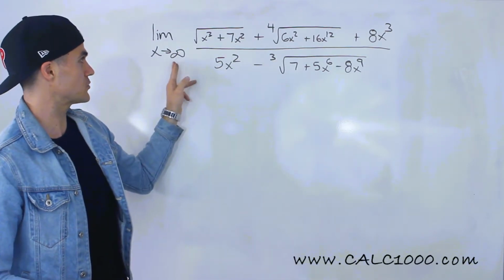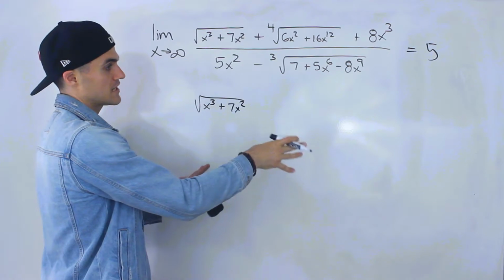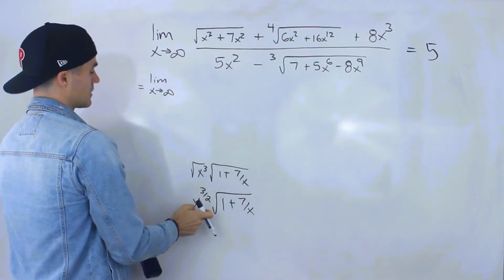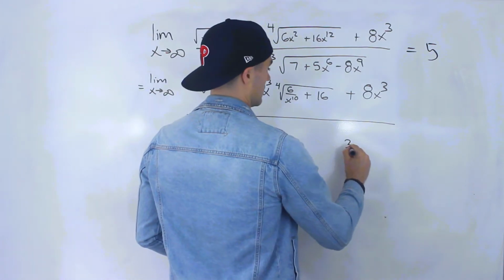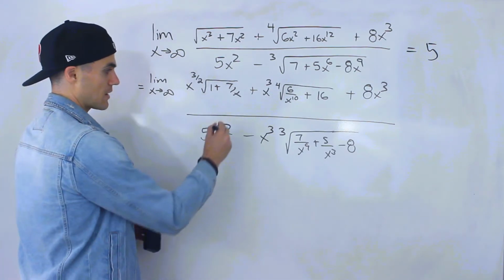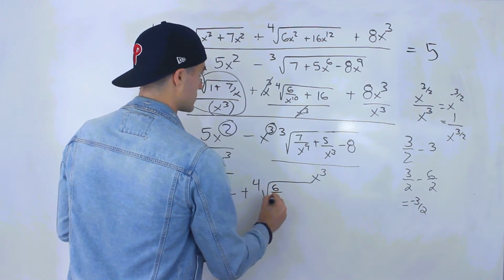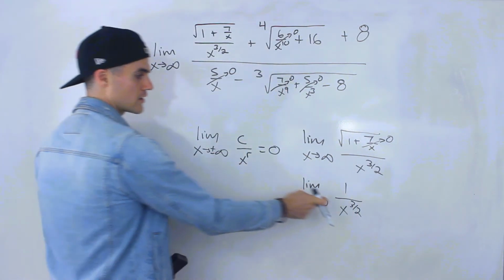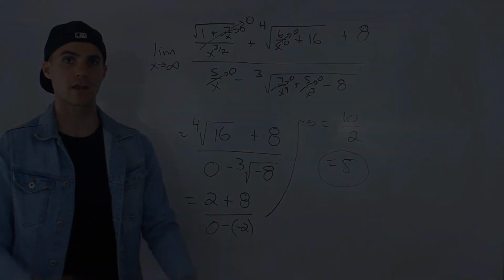CALC 1000 (Western University) - Limits at Infinity with Complex Functions Part 2